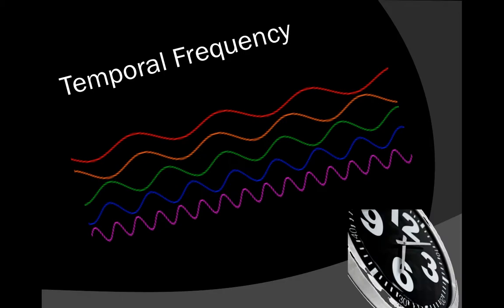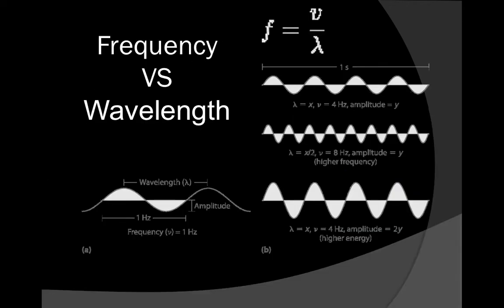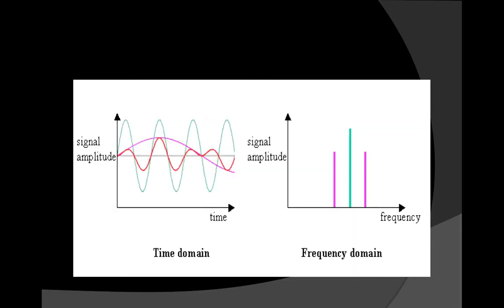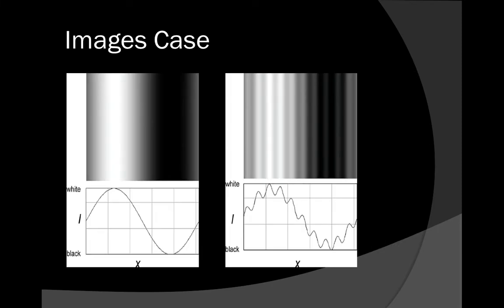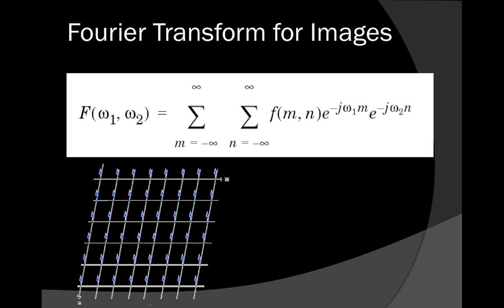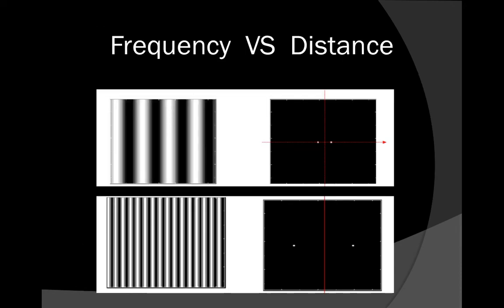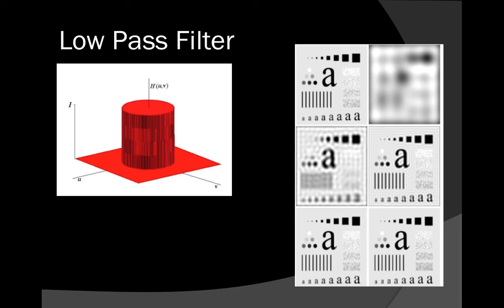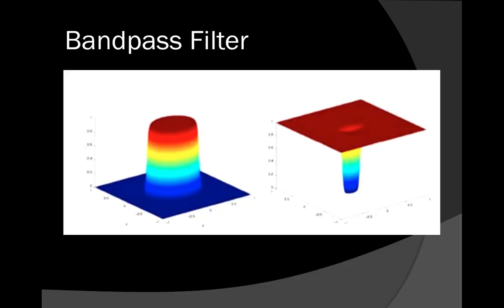Frequency domain operations (Fourier Transform)